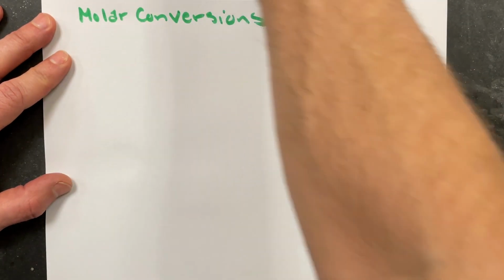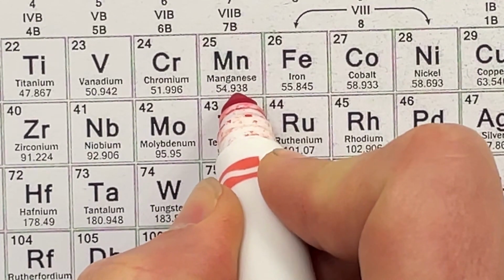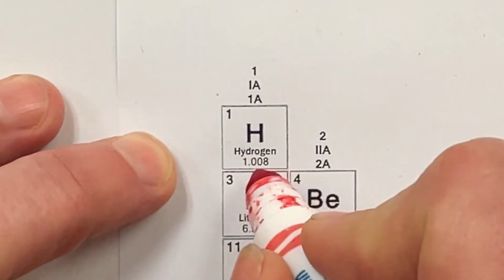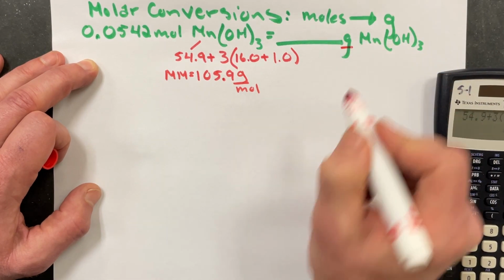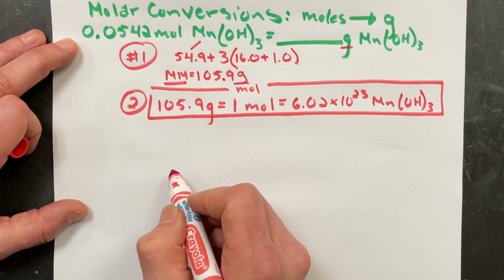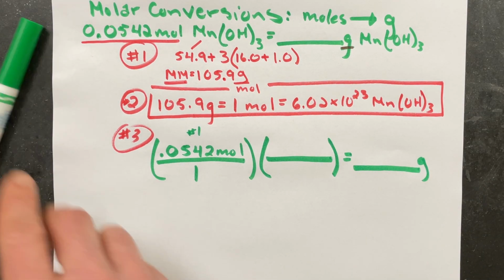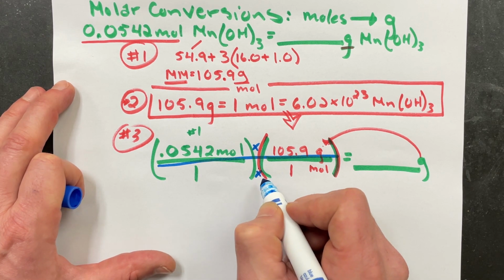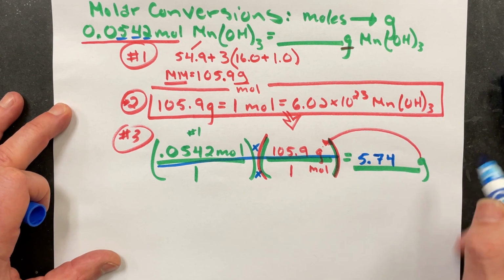Converting moles Mn(OH)3 to Grams